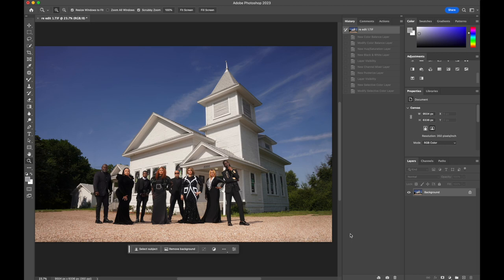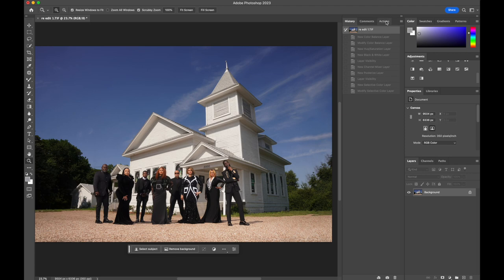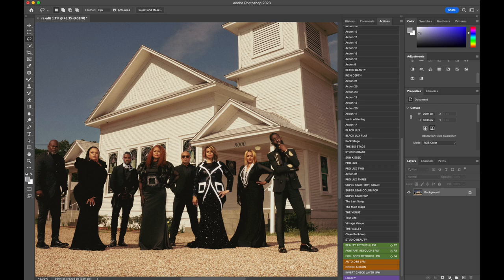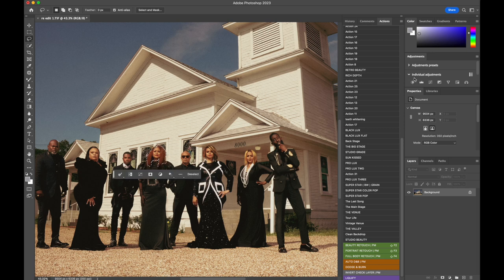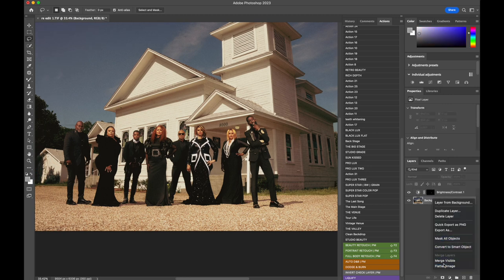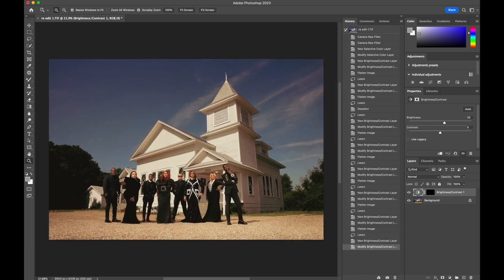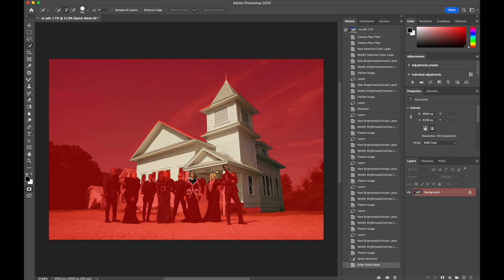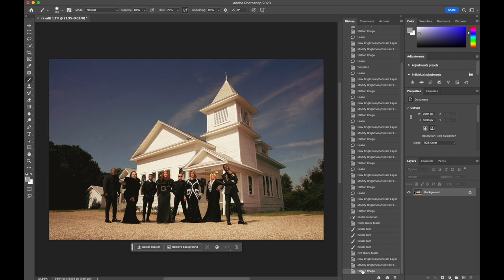THE REUNION TOUR PROMO SHOOT COLOR GRADE